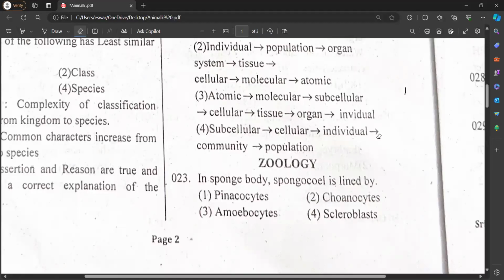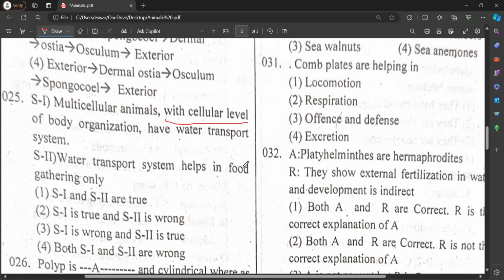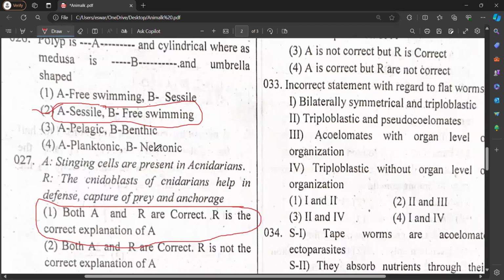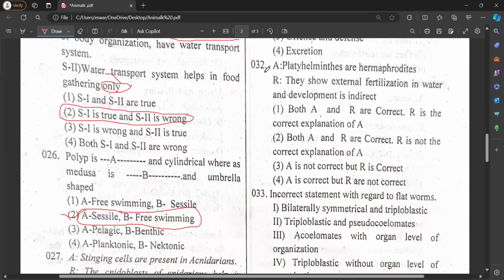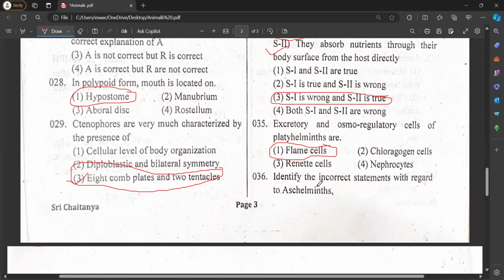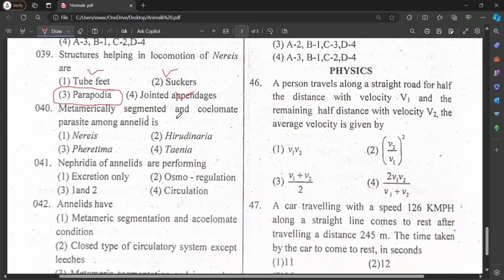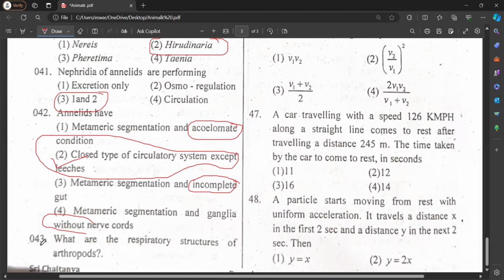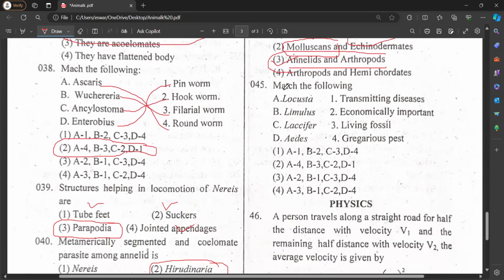Practice test Animal kingdom upto phylum arthropoda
practice questions animal kingdom daily test